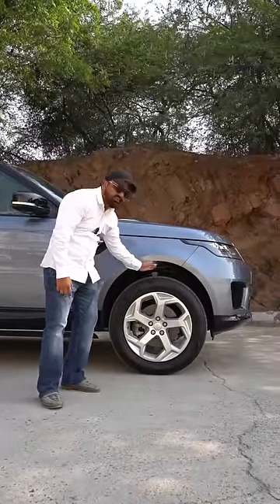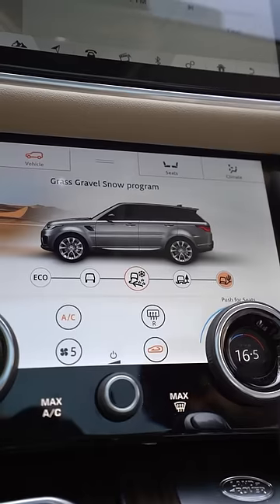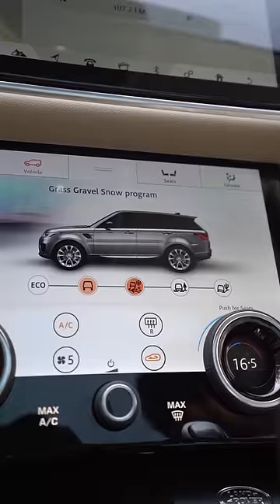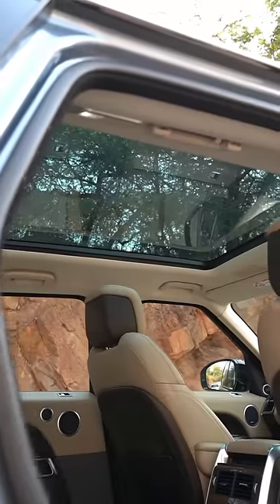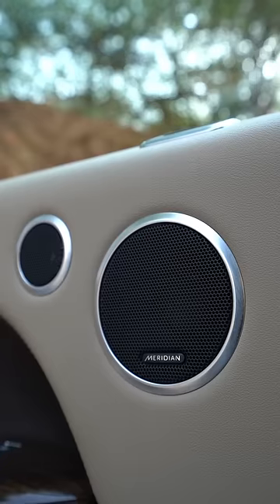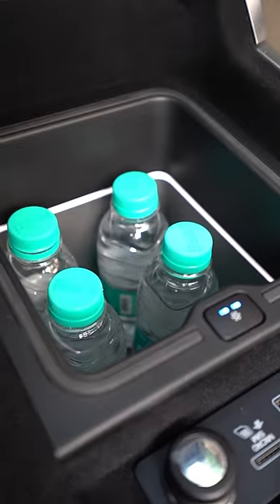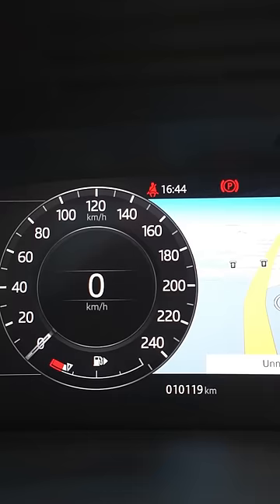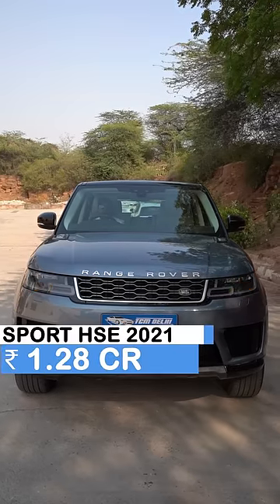Range Rover Sport 🔥 mycountrymyride mcmr 📞